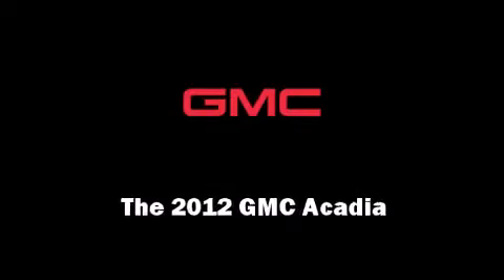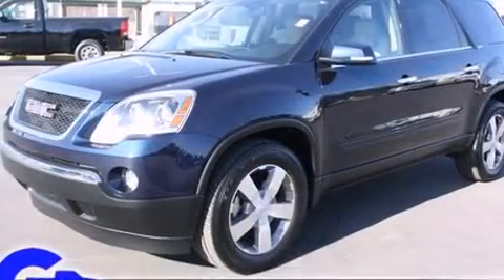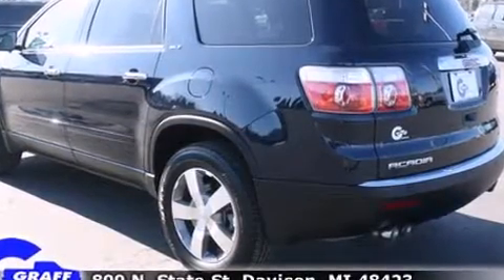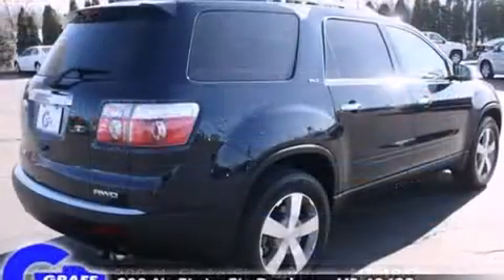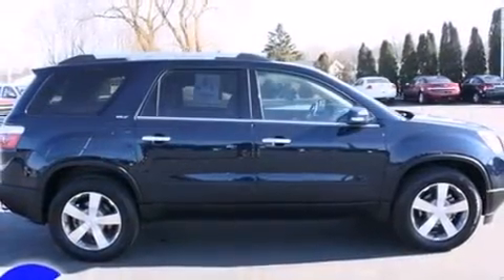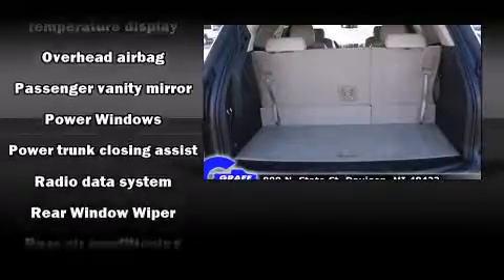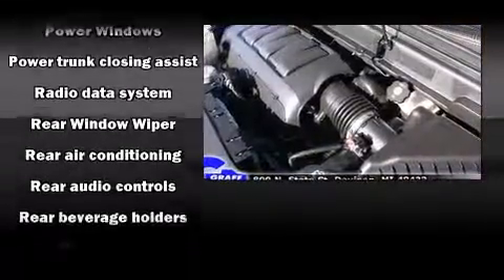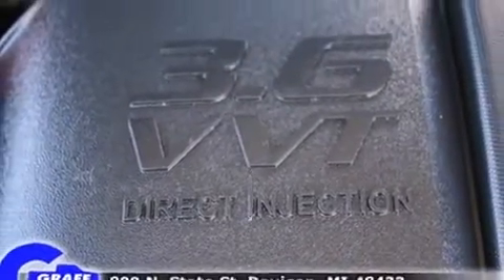2012 GMC Acadia near Livonia, Michigan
Check out this 2012 GMC Acadia has the sought after SLT trim! This 2012 Acadia is located near Livonia, Michigan.   This vehicle has around 19K, and comes with a five day/150 exchange policy.  This 2012 Acadia is a one owner SUV as reported by an AutoCheck Report.  A few of the hot options are: abs brakes, am/fm radio, remote keyless entry, speed control, backup camera, bose audio system and leather seats.  This show room ready 2012 Acadia is a great find!  The dark blue metallic paint is in fantastic condition and the cashmere leather interior appears to be smoke free.  Come on down and take this SUV for a test drive, the engine sounds great and you'll love the silky smooth Automatic transmission.
    Hank Graff Chevrolet Davison
    Address:
    800 N. State St.